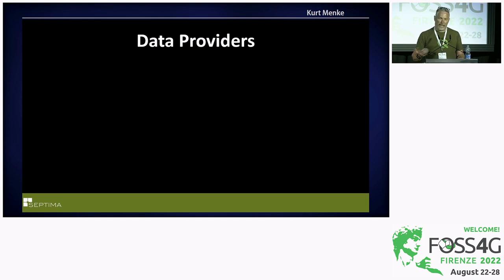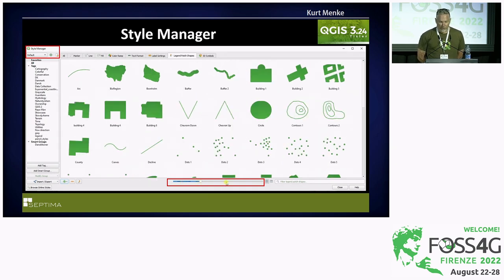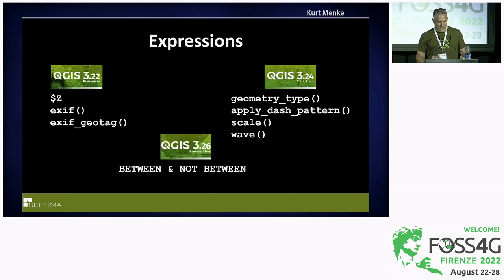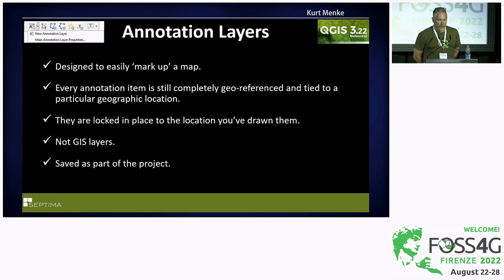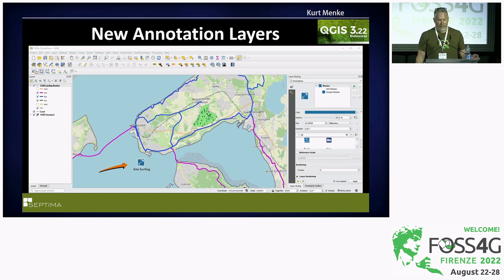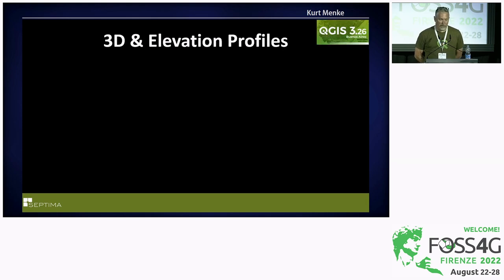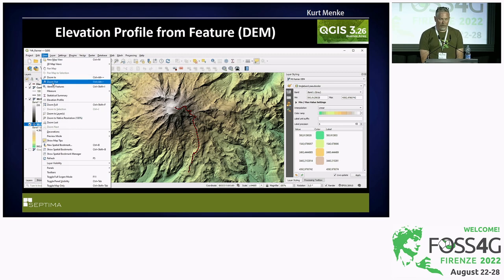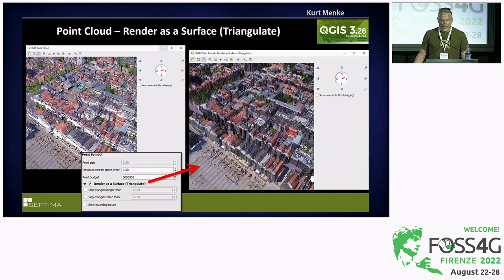FOSS4G 2022 | QGIS Feature Frenzy - What's New in the Last Year?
QGIS releases three new versions per year and each spring a new long-term release (LTR) is designated. Each version comes with a long list of new features. This rapid development pace can be difficult to keep up with, and many new features go unnoticed. This presentation will give a visual overview of some of the best new features released over the last calendar year. This will be a mixture of important/popular features along with those which are easily overlooked or missed. Each highlighted feature will not simply be described, but will be demonstrated with real data. The version number for each feature will also be provided. This will let you know which new features are included in the LTR. If you want to learn about the current capabilities of QGIS this talk is for you! Potential topics include: Annotation layers * GUI enhancements * New Expressions * Point cloud support * Print layout enhancements * New renderers and symbology improvements * Mesh data algorithms * 3D * Editing

Kurt Menke